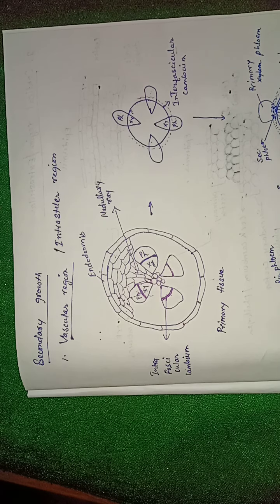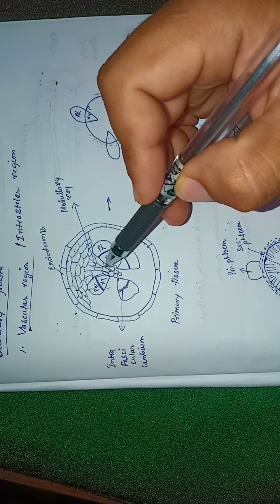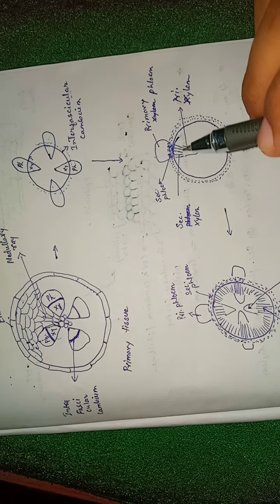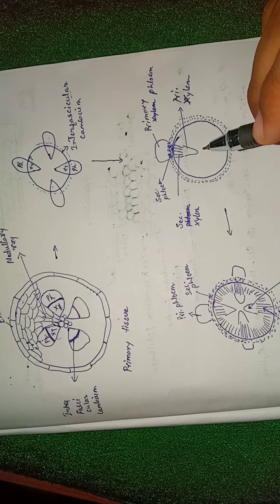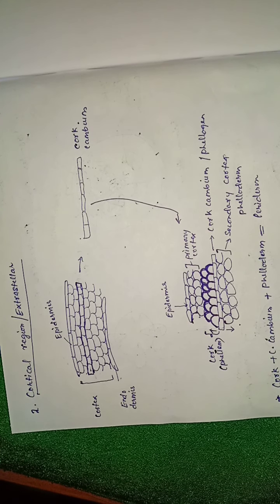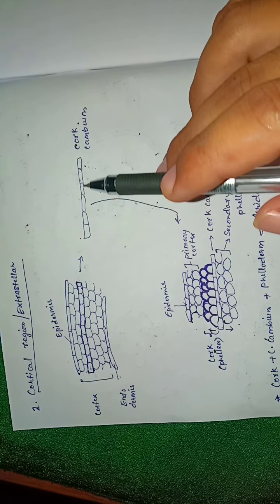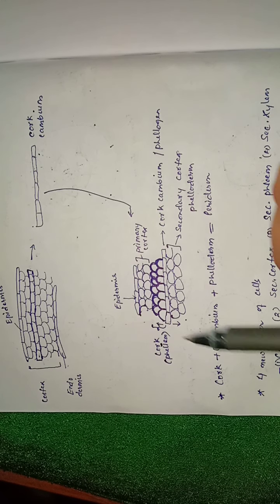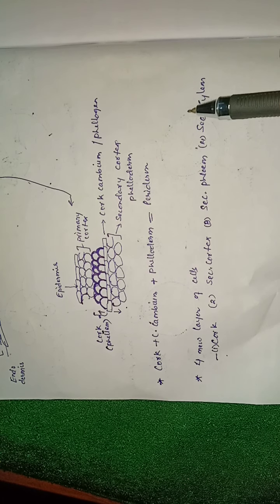30 August 2020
Secondary growth